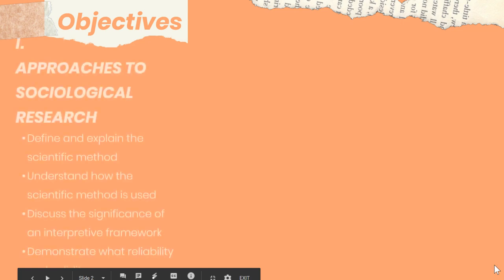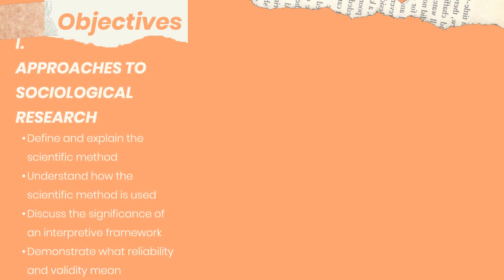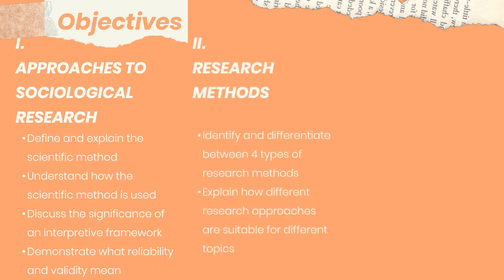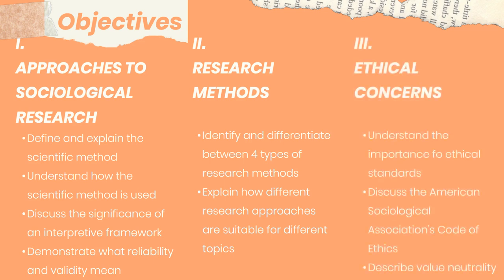IntroSoc_Research Objectives and Overview